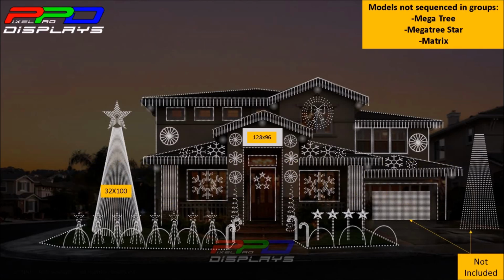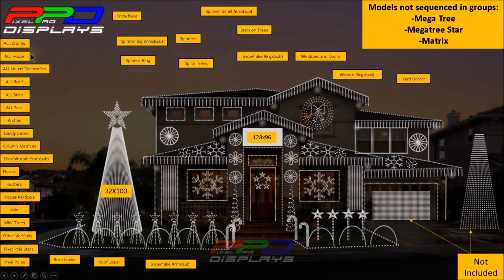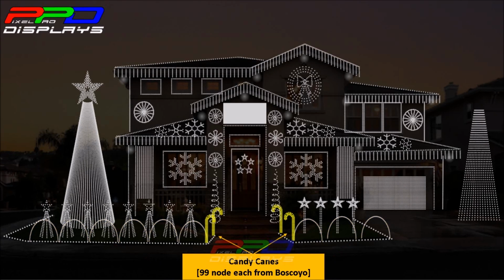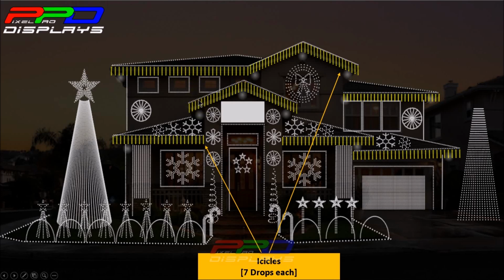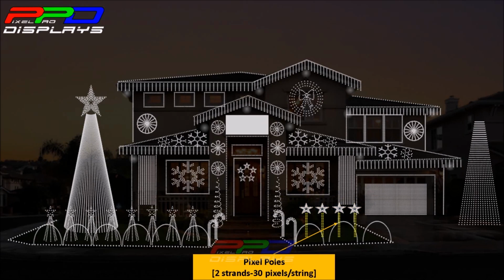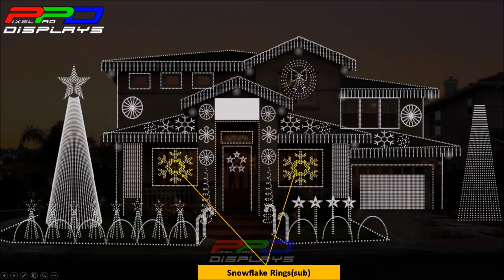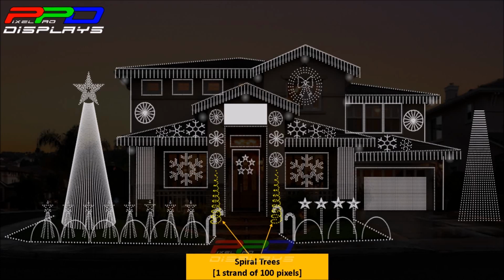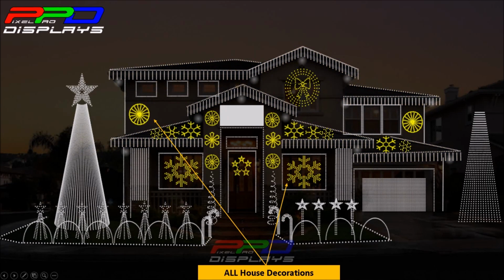New PPD Pro Layout walk-thru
Here we walk through the new PPD Pro Layout found in the PPD sequence store.  If you are building similar props, here is how we setup the layout in the sequence.